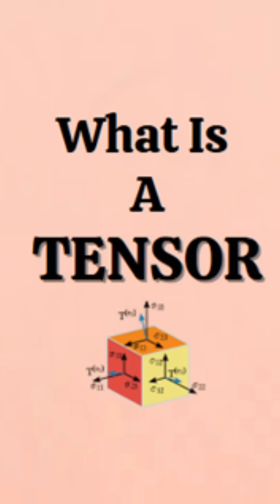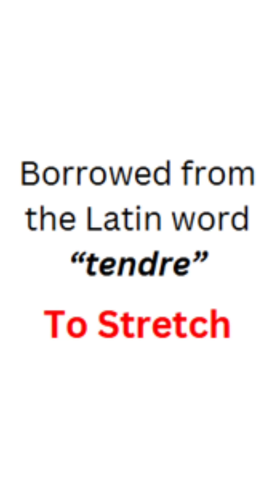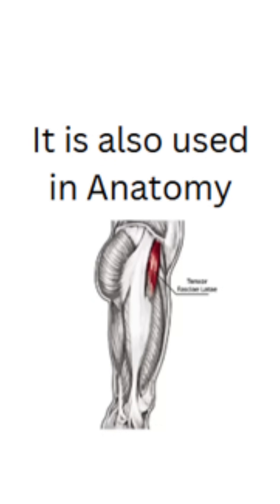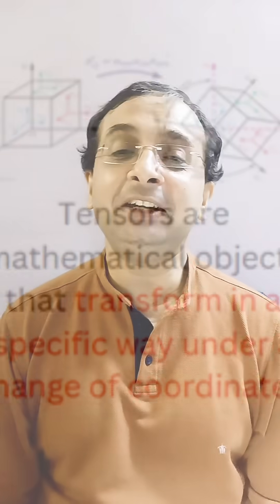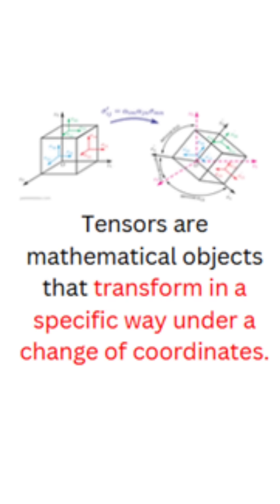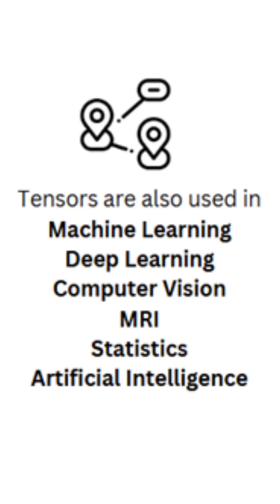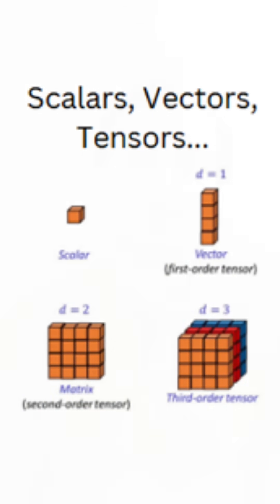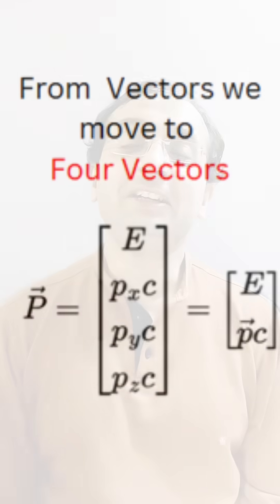What Is A Tensor in Physics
What is tensor in physics. Why are they important. In this short video you will learn the concept of tensors, what they actually mean and why they are important.